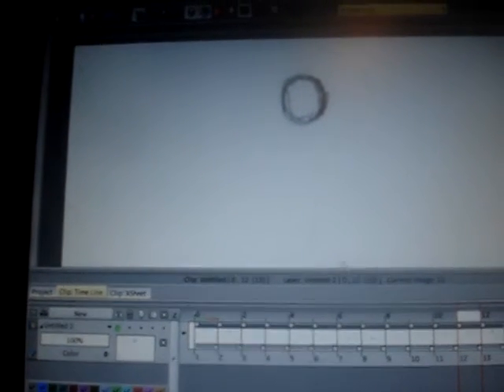perperual ball in tv paint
perpetual ball in tv paint from aron blaise demo study

rm may 2018 summer